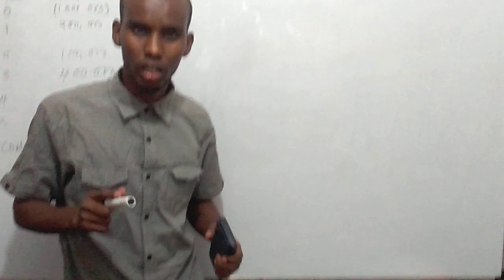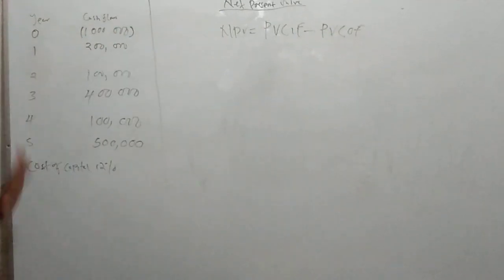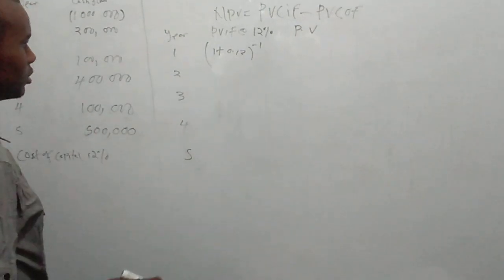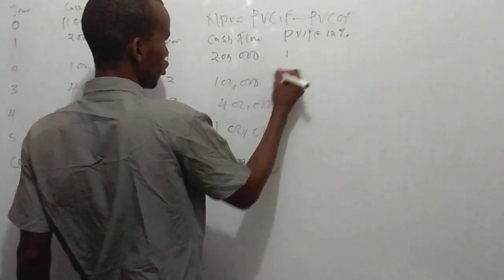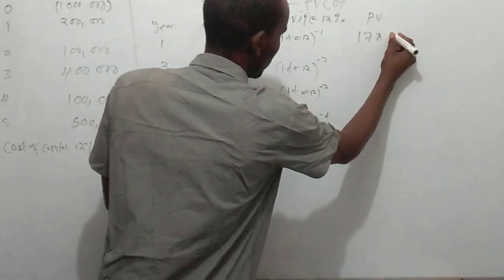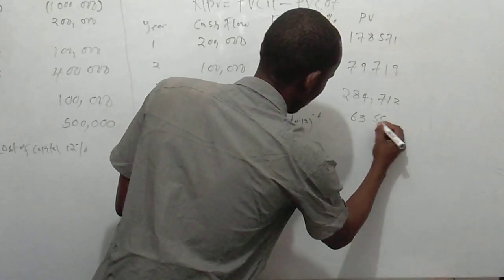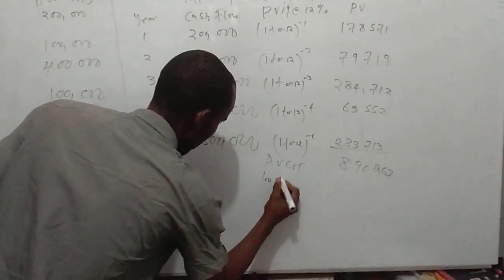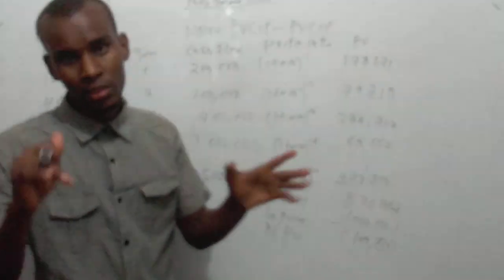Net present value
Capital budgeting topic
Sub topic Net present value